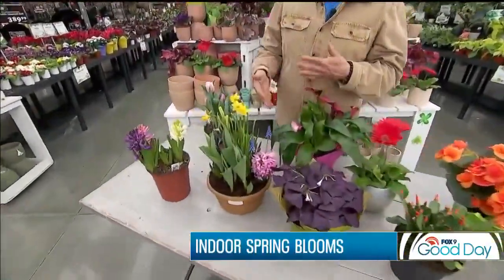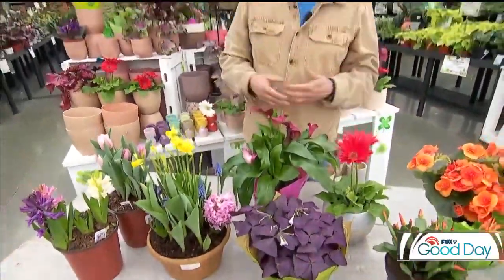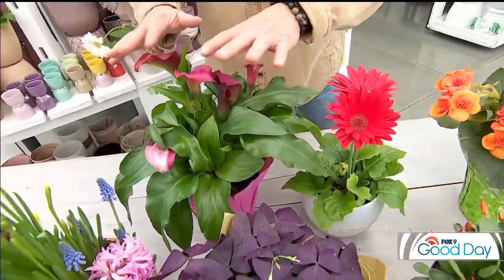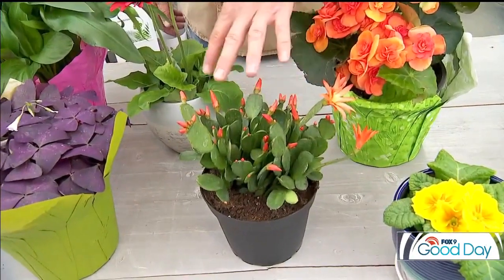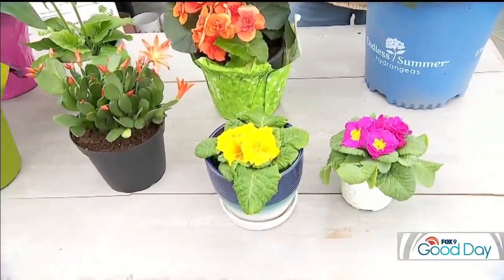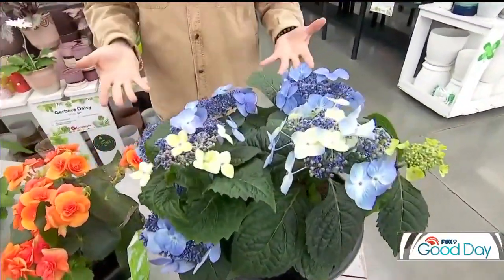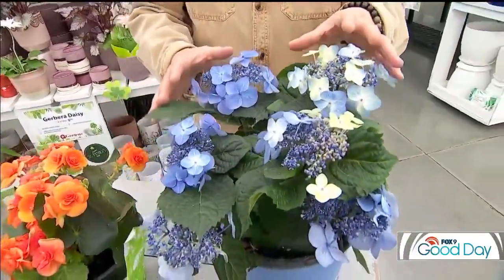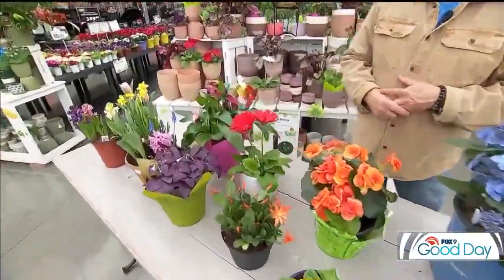Indoor Spring Blooms | Garden Guy Dale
Garden Guy Dale shares some indicators of spring & provides tips on indoor spring blooms.

A version of this video was originally posted by Fox9 featuring Dale K.